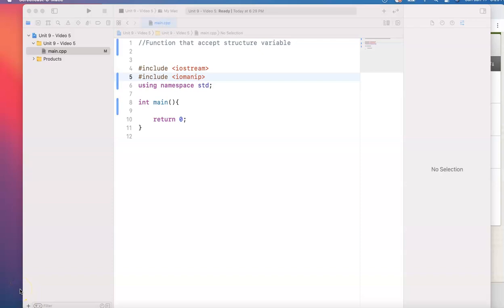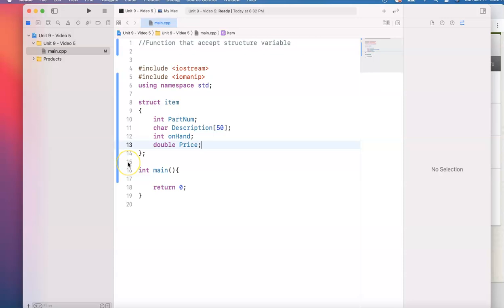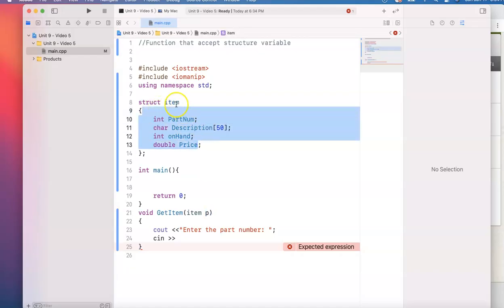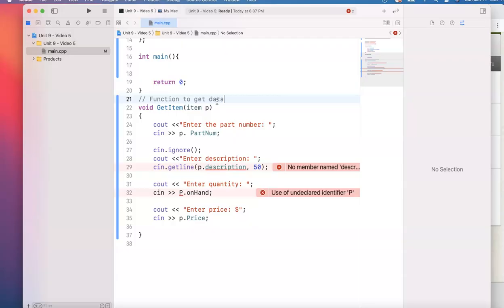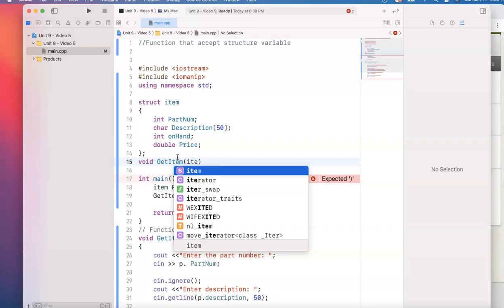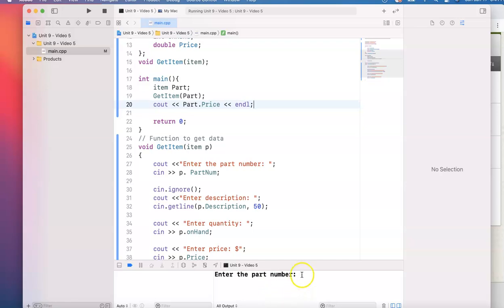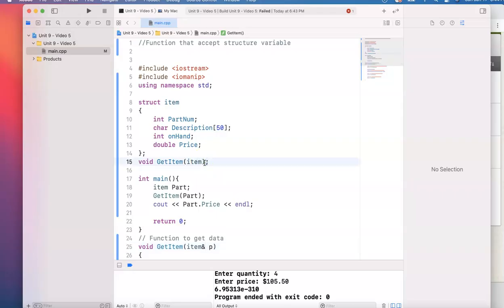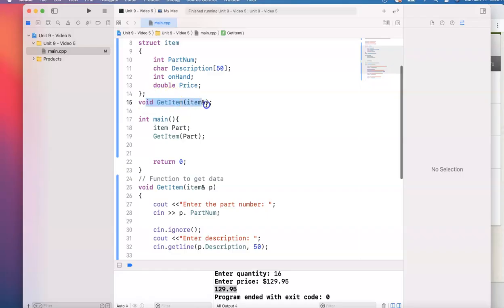Week 11 - Video 5